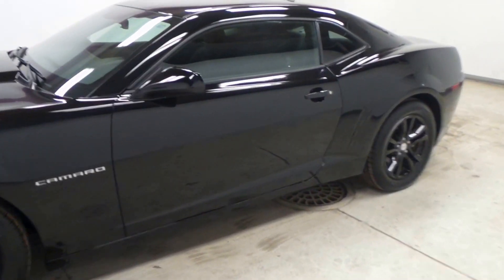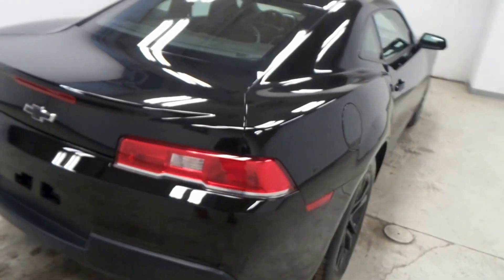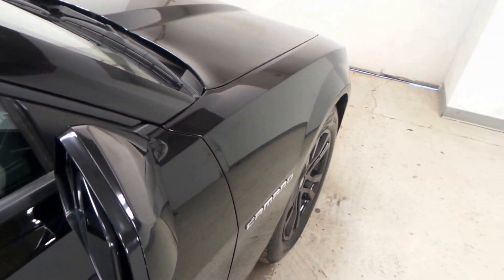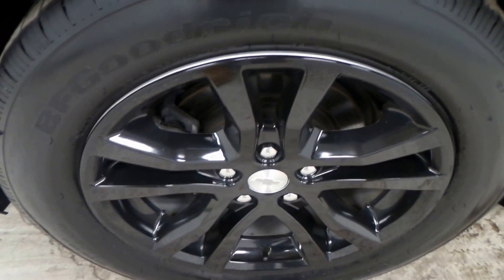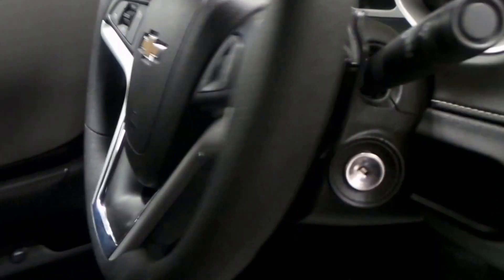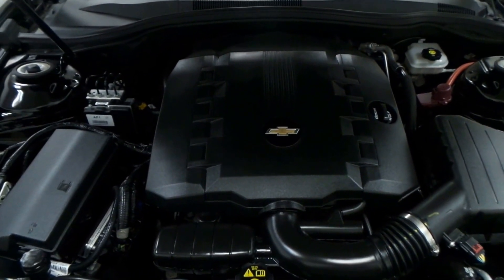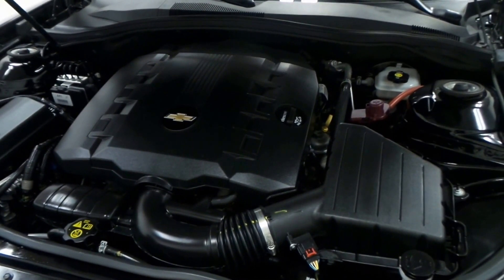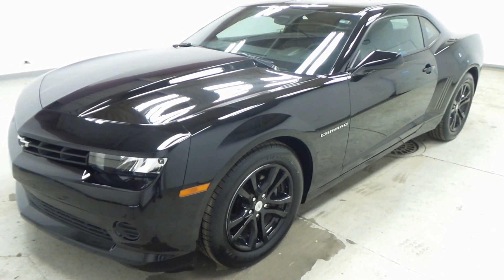2015 Chevrolet Camaro LS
Come test drive this 2015 Chevrolet Camaro LS, stock #95214214 today at McDonald GMC Cadillac 5155 State St. Saginaw, MI.